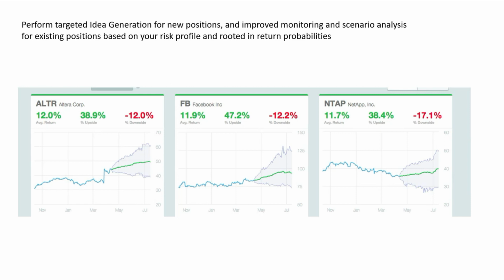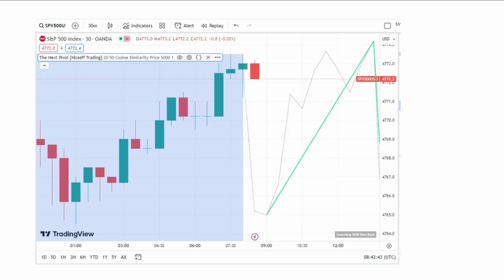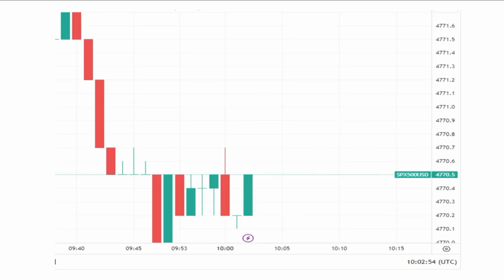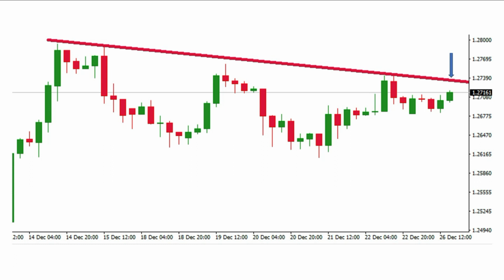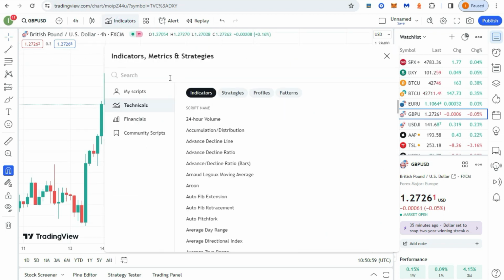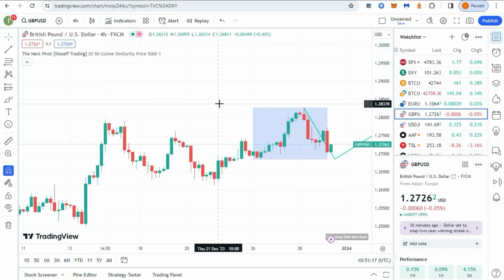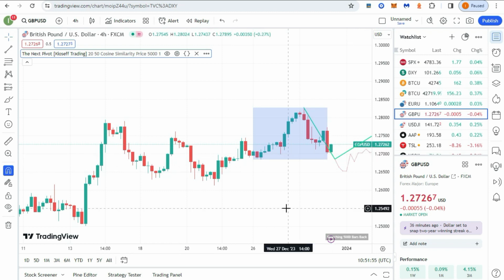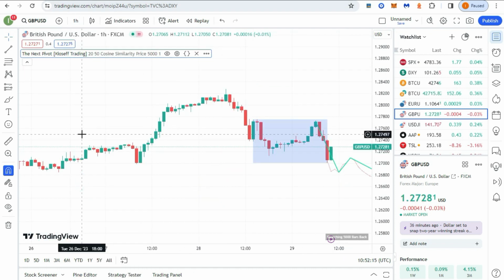This Indicator Estimates The Future Price! - Free Trading Indicator!